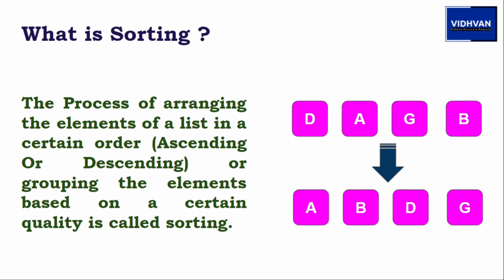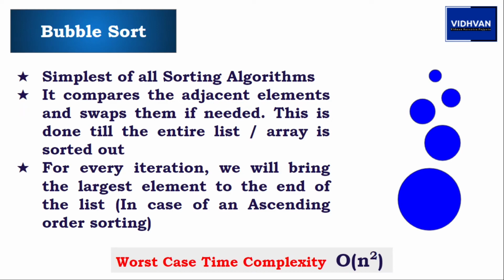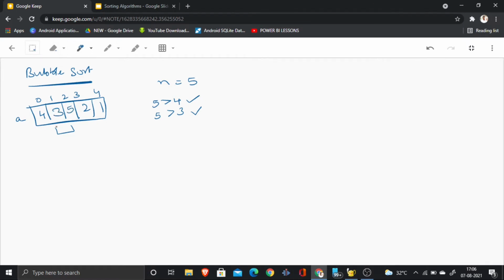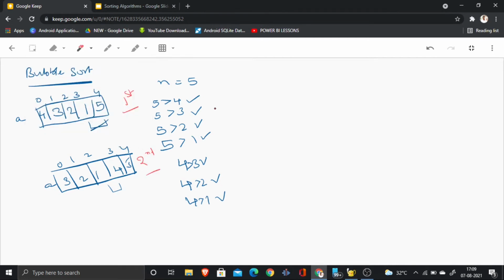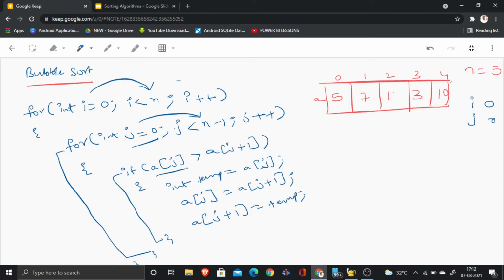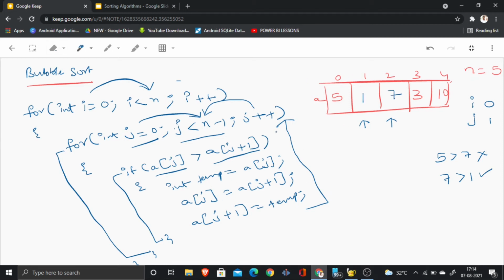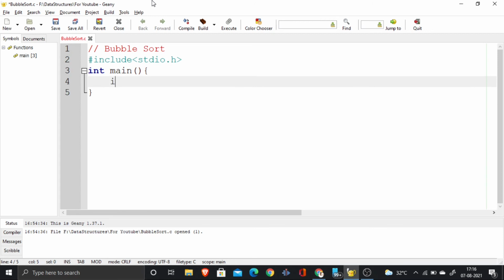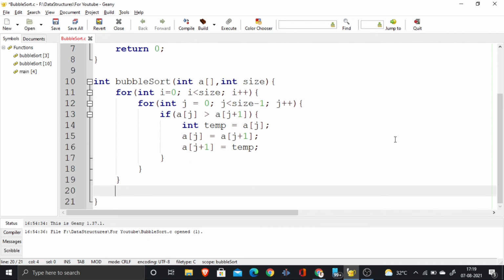Bubble Sort In C | Bubble Sort Made Easy | Implementing Bubble Sort in C | Understanding Bubble Sort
Sorting means arranging the given data in any order (ascending or Descending). Not alone this, if you group elements from a bigger group based on a certain quality it is also called sorting.

Basic Sorting algorithms include this bubble sort also. This sorting algorithm is not so efficient. However, we can only dig into other algorithms if we learn this bubble sort algorithm.

Follow this link to join my Telegram group to offer me suggestions and letting me to keep in touch with everyone of you.